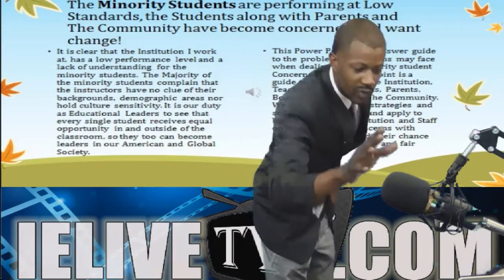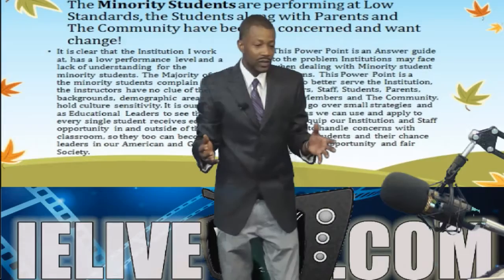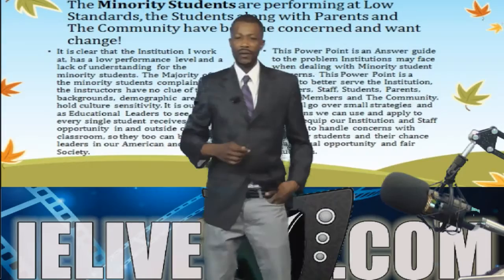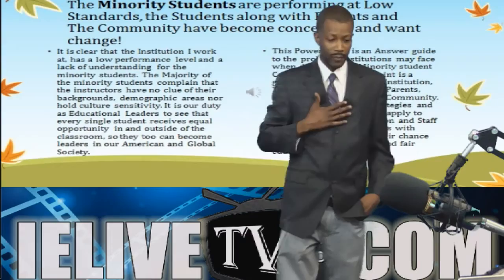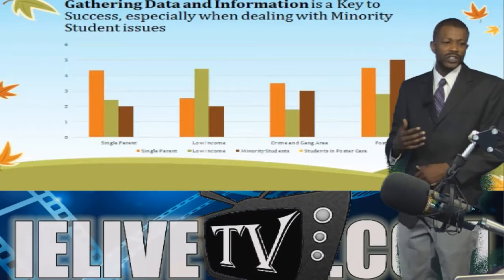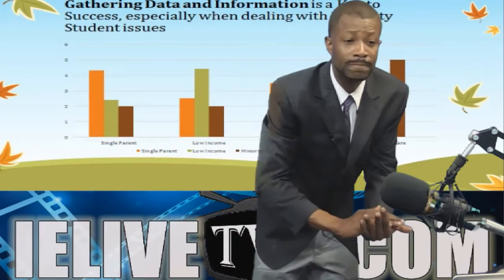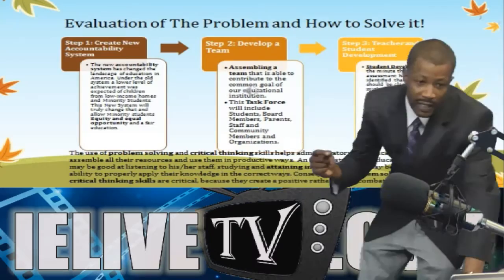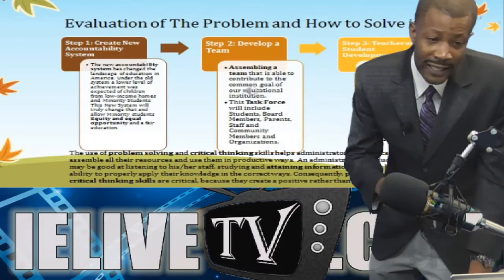Jason Williams Masters Degree in Education Final Presentation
Final Presentation MATT 655